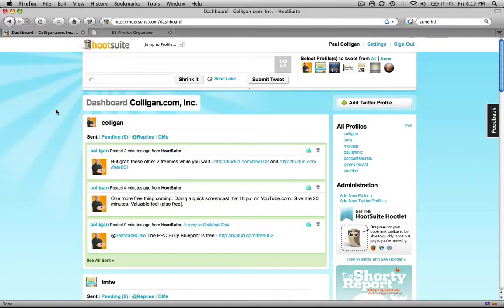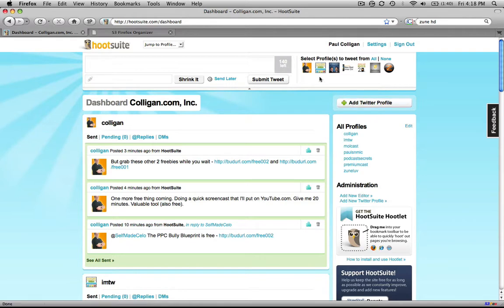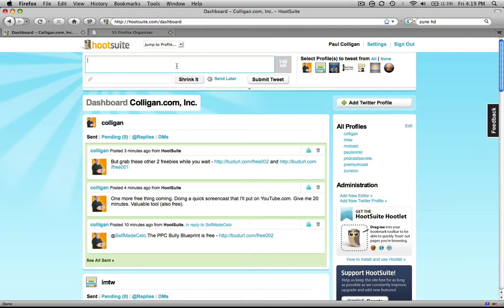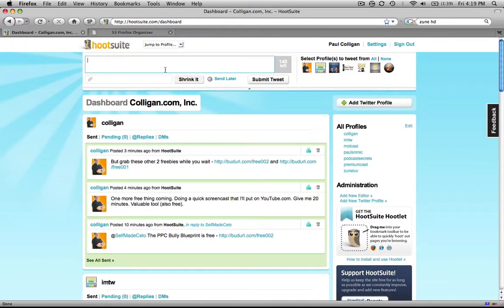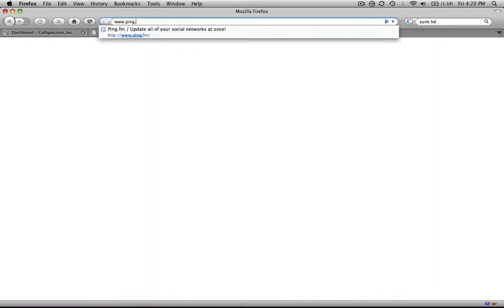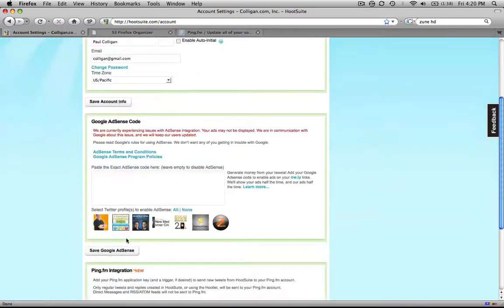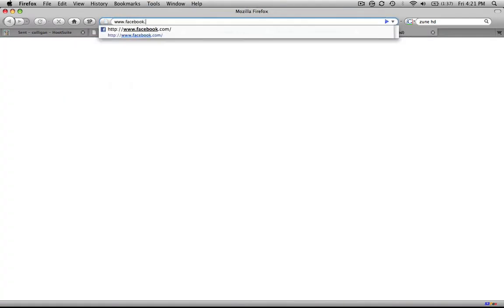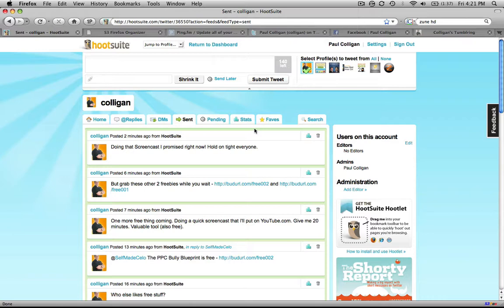HootSuite - Powerful Multi Twitter Account Management With Ping.FM Integration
Paul Colligan is a big fan of the HootSuite.com product and demonstrates in this video how he utilizes HootSuite for his benefit.